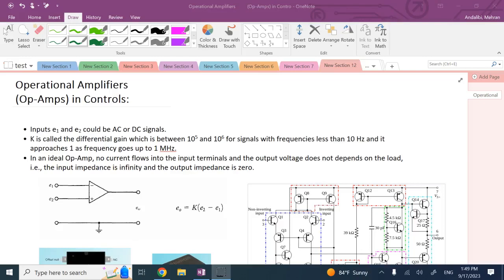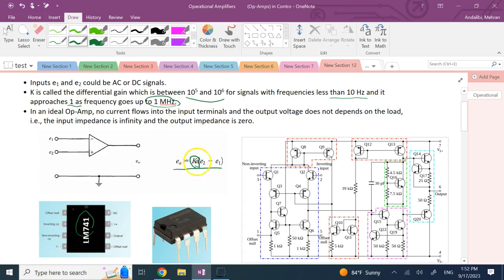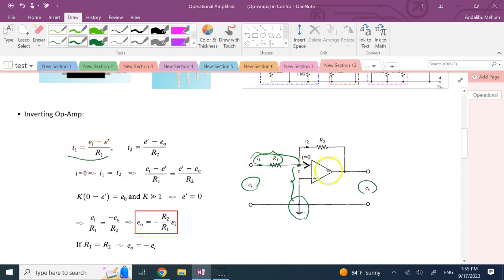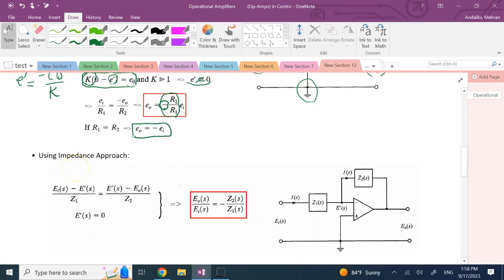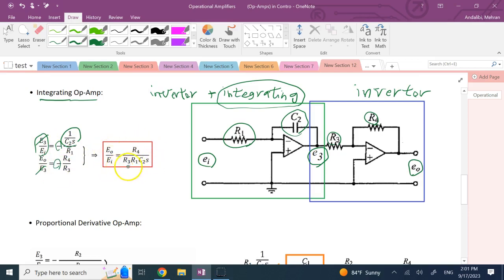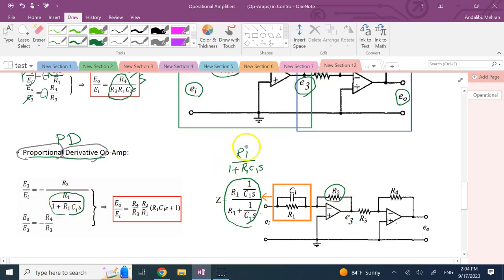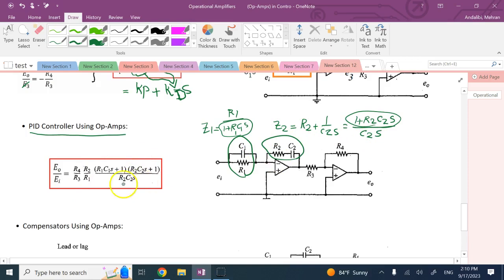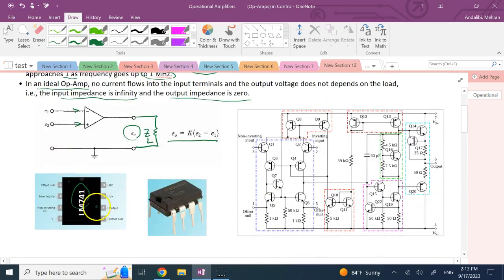Op-Amps in Controls (PID Controllers and Compensators)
Creating PID Controllers and Compensators using op-amps are shown in this video.